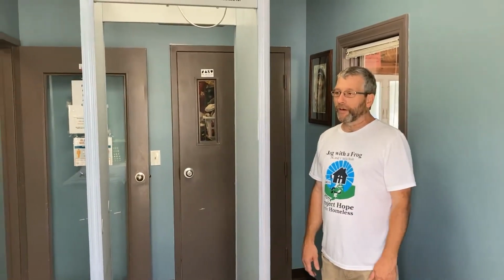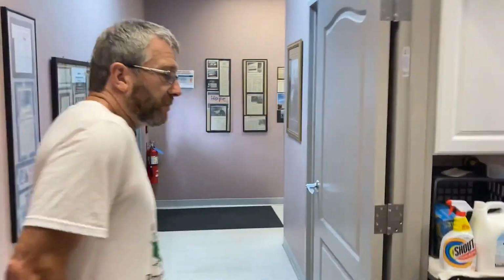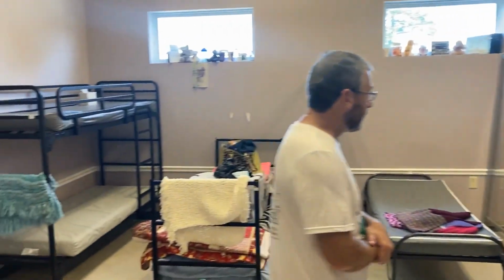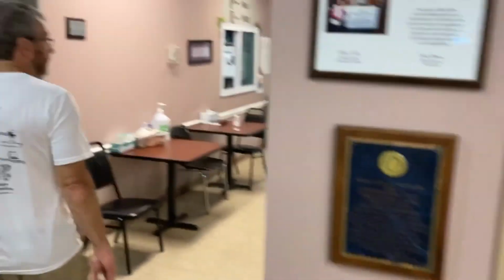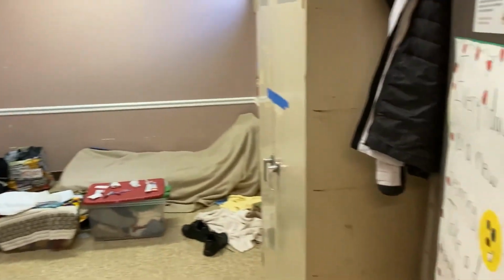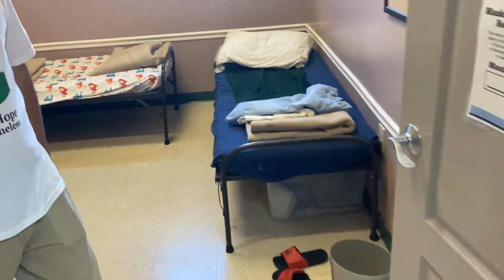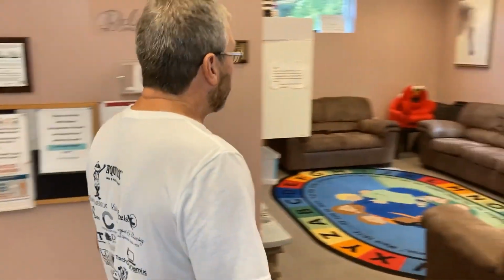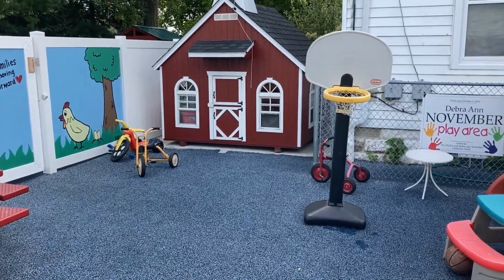Virtual shelter tour of Project Hope for the Homeless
This is a virtual tour of the Adult Shelter and our Families Moving Forward wing.